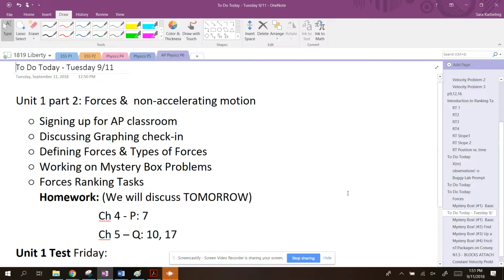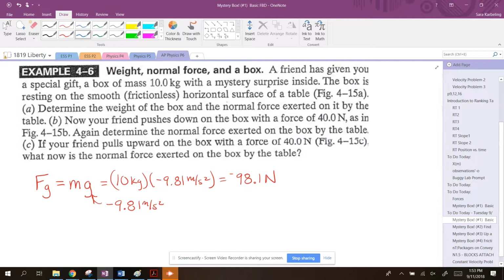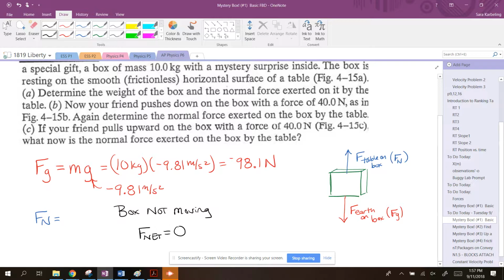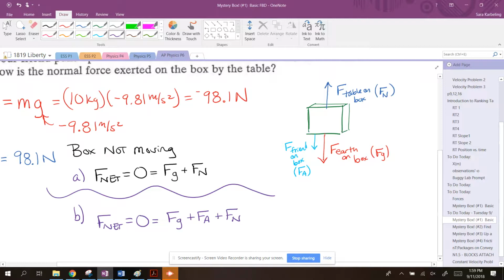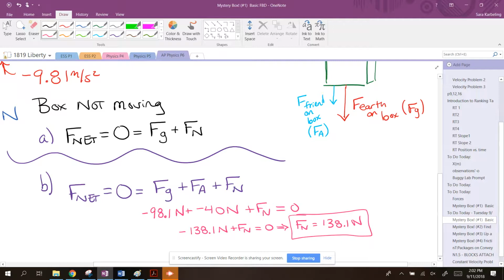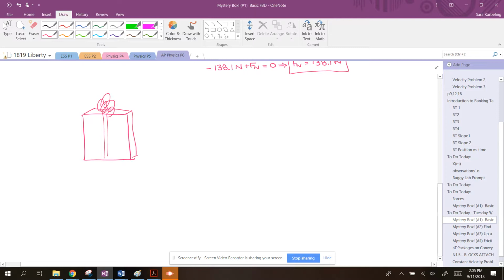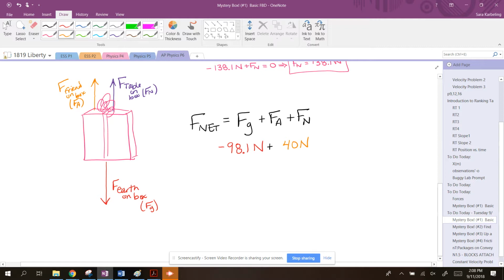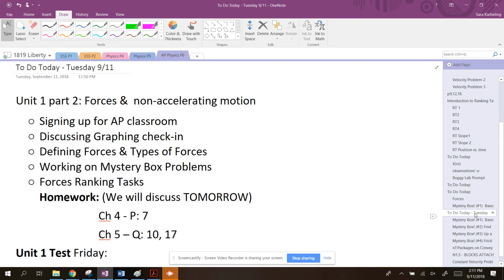AP Physics 1 9-11-18 Introduction to Forces Day 2